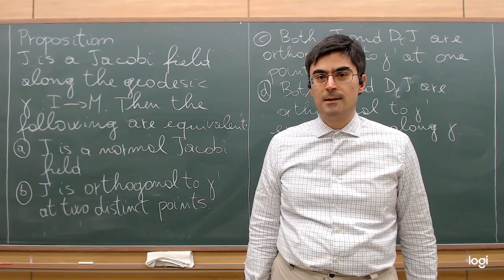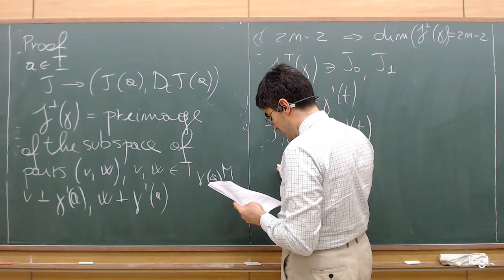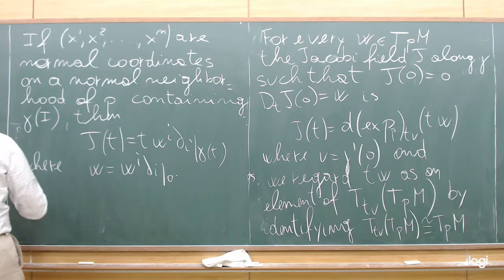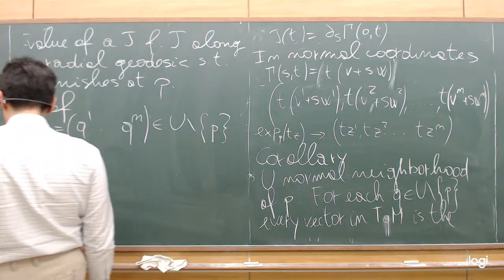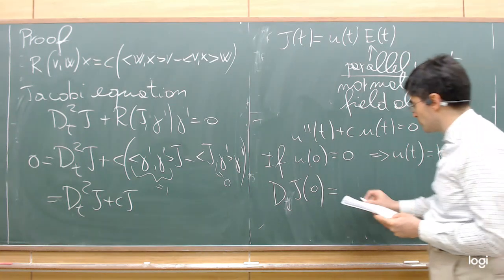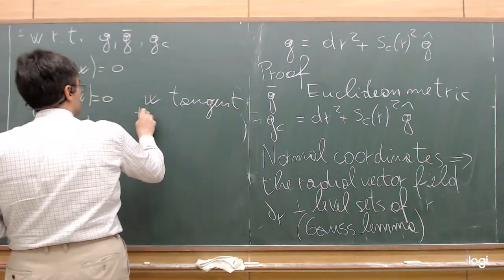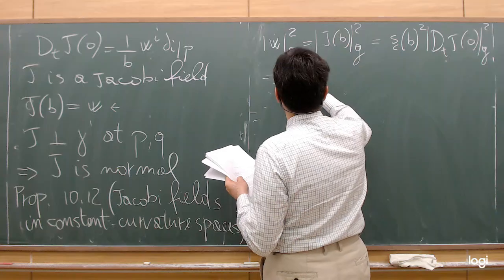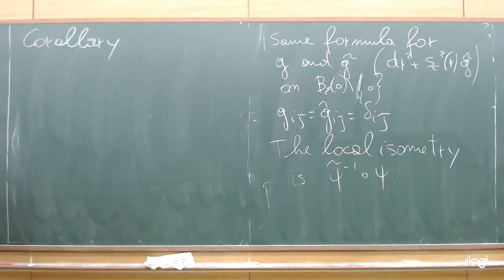Riemannian Geometry Part 25